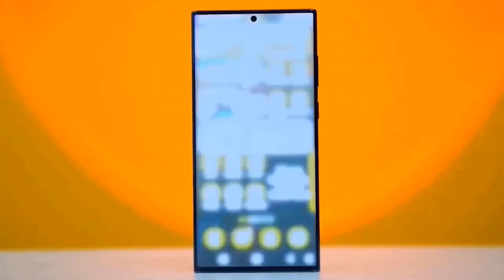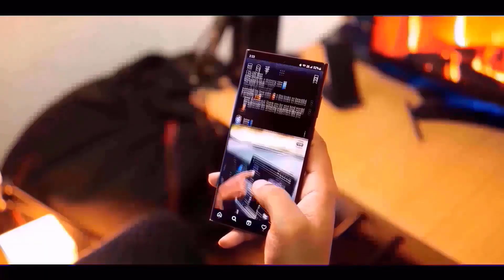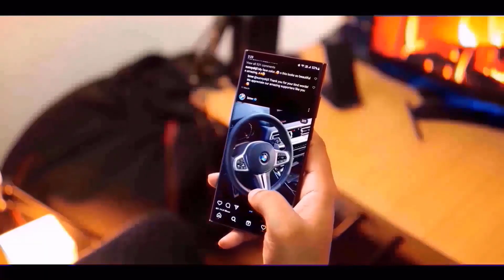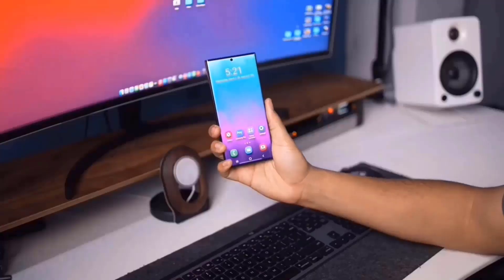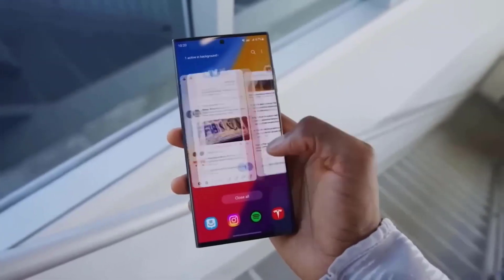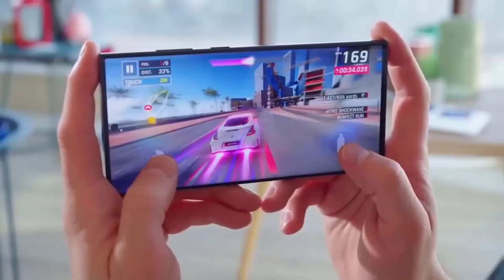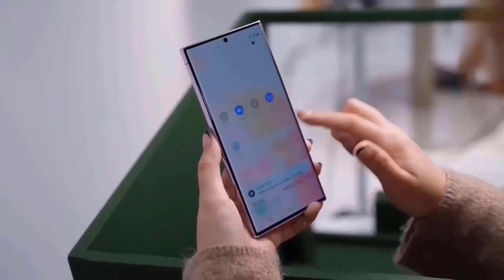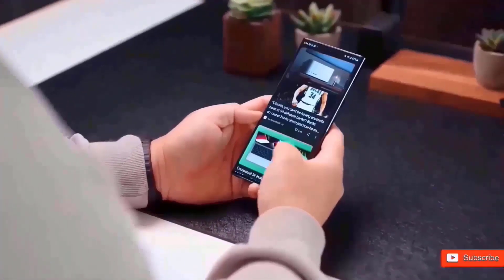Samsung Galaxy S24 Ultra - SAMSUNG'S SMARTEST PHONE EVER!